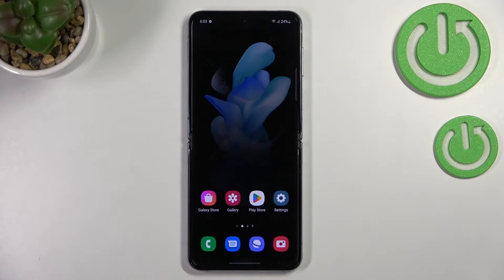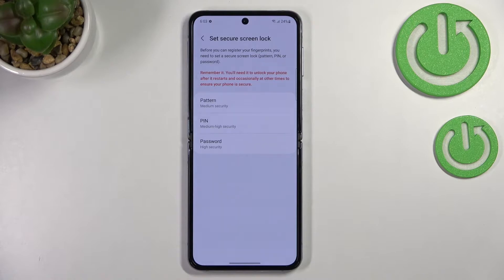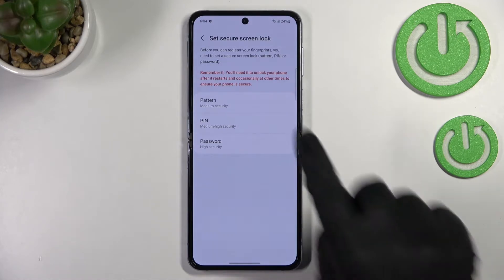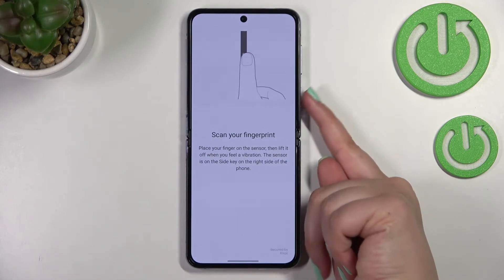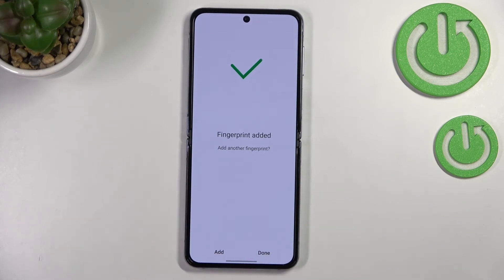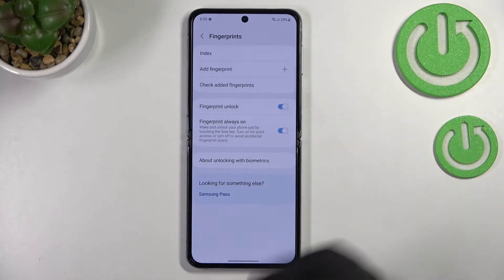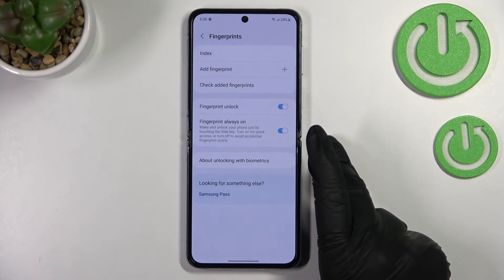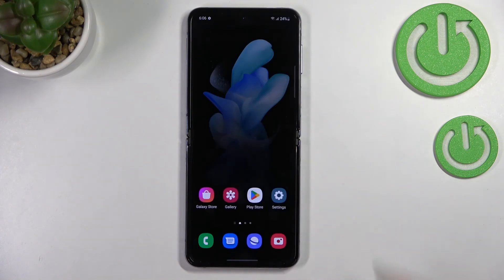How to Add Fingerprint on Samsung Galaxy Z Flip4 - Fingerprint Set Up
Find out more about adding fingerprint on Samsung Galaxy Z Flip4 5G:
Hi, there. In this video, we would like to show you how to use your fingerprint to secure Samsung Galaxy Z Flip4. Our specialist will demonstrate how to access the proper menu and how to scan your finger. Then we are going to show you how to unlock a smartphone using this type of screen lock. Good Luck! If you want to know more about your Samsung Galaxy Z Flip4, visit our YouTube channel.

How to use fingerprint on Samsung Galaxy Z Flip4? How to save fingerprint on Samsung Galaxy Z Flip4? How to unlock Samsung Galaxy Z Flip4 by using your finger? How to scan your finger on Samsung Galaxy Z Flip4?